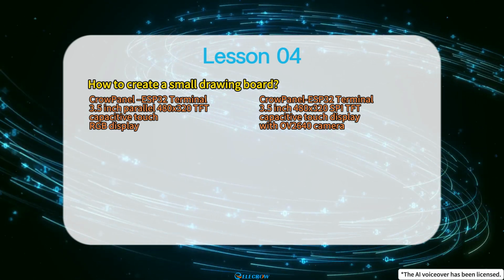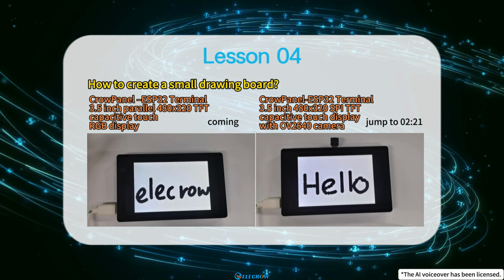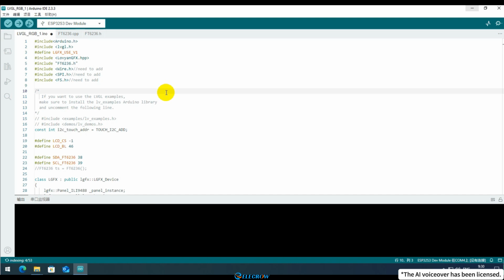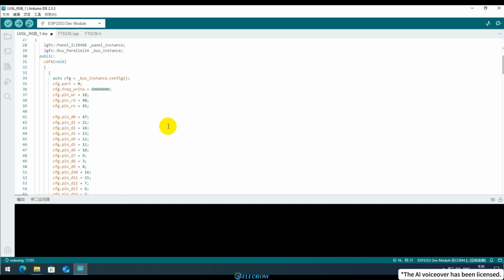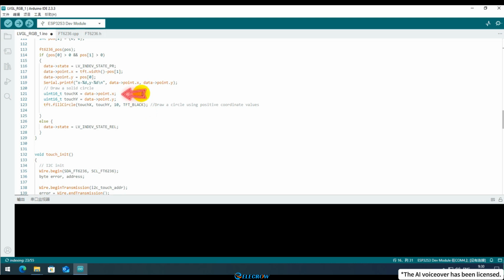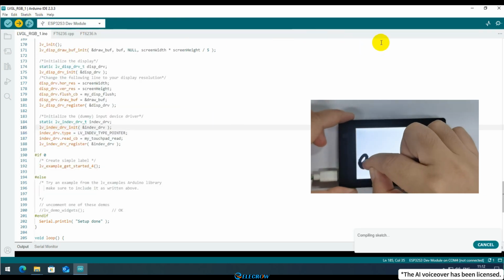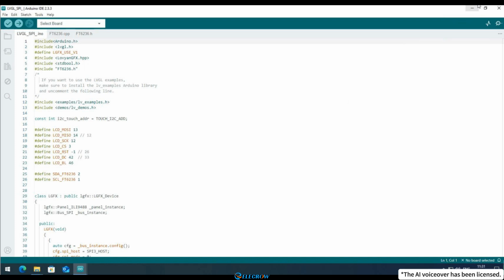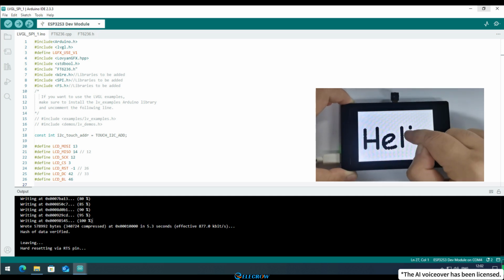Get Started with ESP32 Terminal: Lesson 04 - Create a Drawing Board with LovyanGFX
📢 Welcome to our series of tutorials featuring the CrowPanel-ESP32 Terminal screens! In these five episodes, we'll explore the capabilities of two fantastic displays. Whether you're looking to enhance your projects with a clear visual interface or incorporate a camera for imaging, these tutorials will guide you through the setup and usage of these powerful CrowPanel-ESP32 Terminal displays.